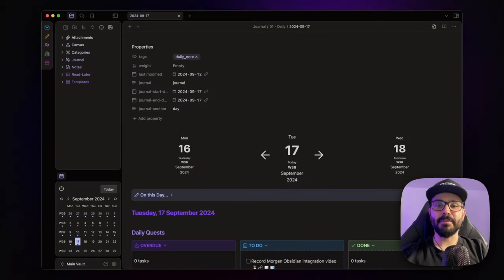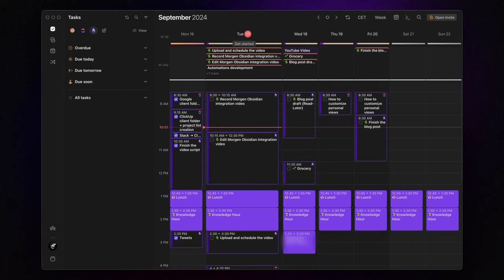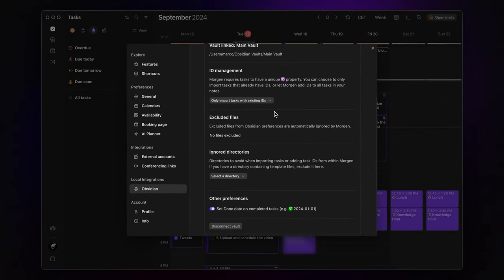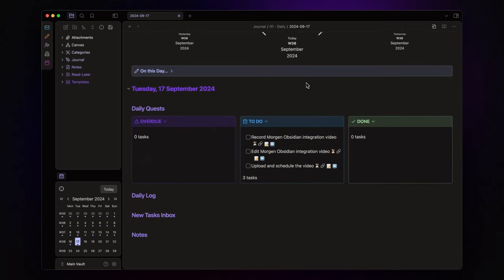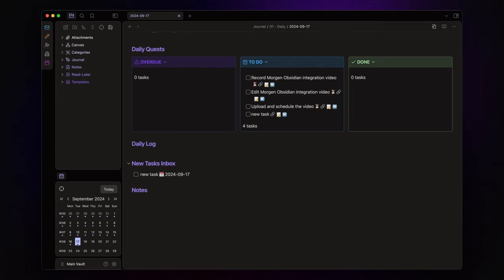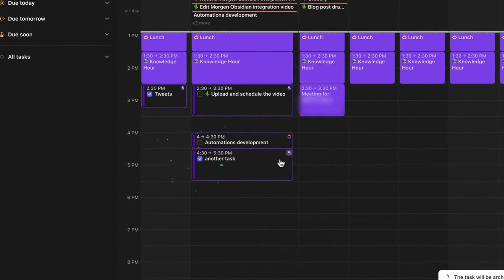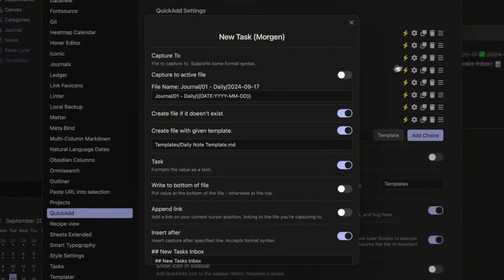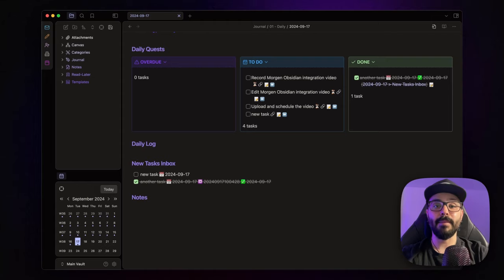Obsidian x Morgen - The Best Combo for Obsidian Task and Time Management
Obsidian users, get ready! The game-changing Morgen Integration is finally here! 🎉
Seamlessly sync your Obsidian tasks with your calendar and elevate your task and time management to the next level! 🚀

-- TIMESTAMPS --
- 00:00 Intro
- 00:41 Obsidian x Morgen
- 05:20 Outro

- Song: Memories
- Artist: Owl Nest